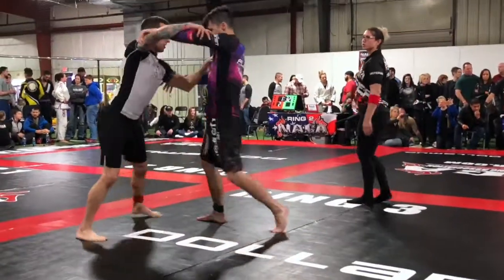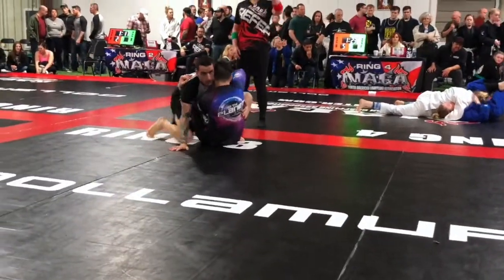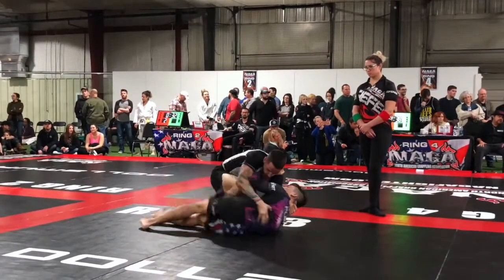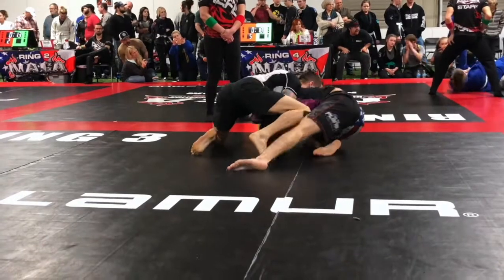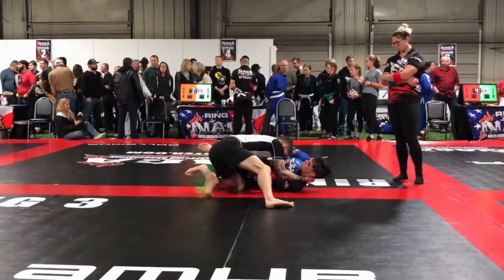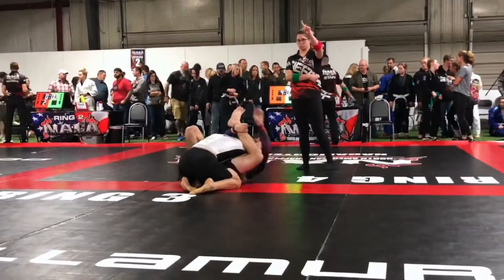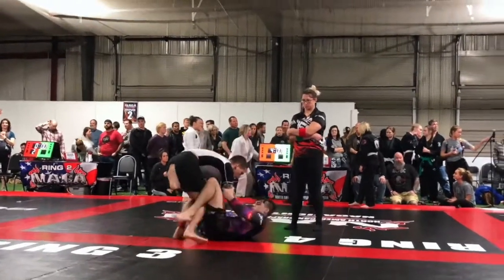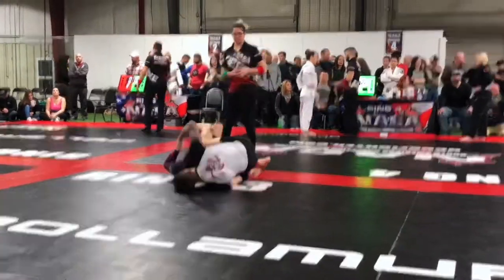John Lawrence: NAGA Match Breakdown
Hurricane's head instructor John Lawrence breaks down one of his recent NAGA victories.